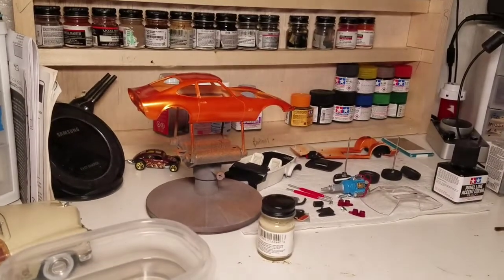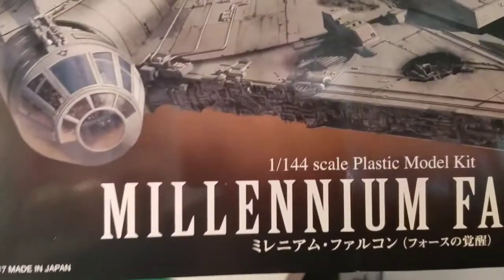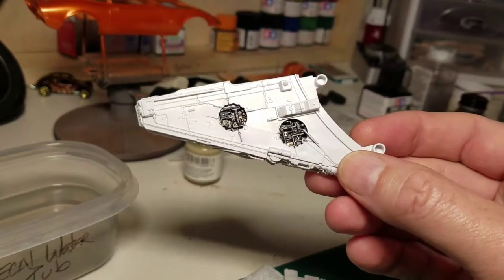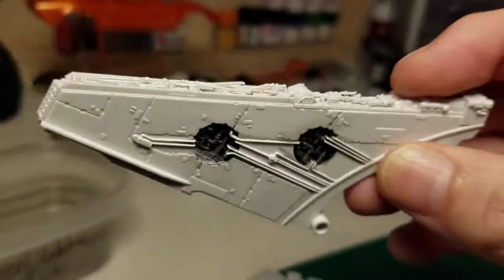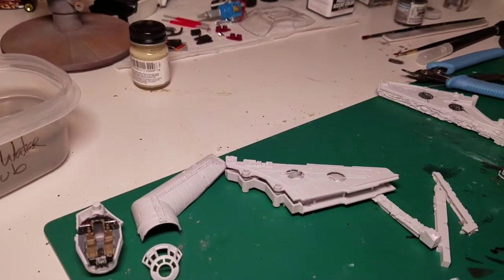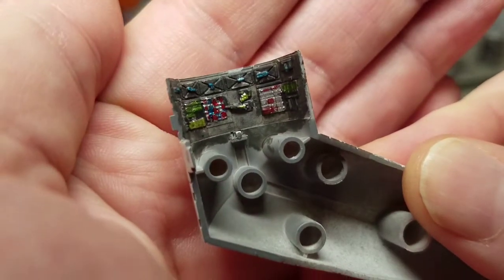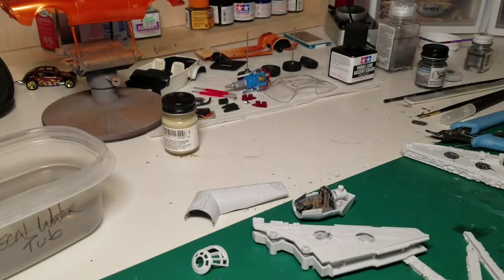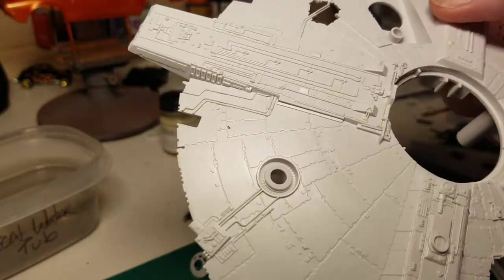A Bandai 1/144th Millennium Falcon kit!!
Intro of  Millennium Falcon build and shop card shout out.